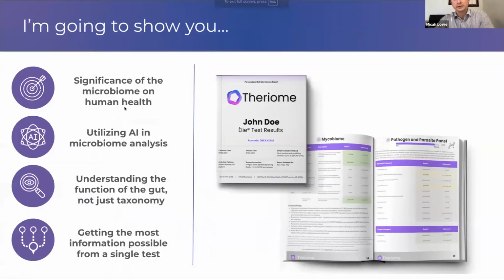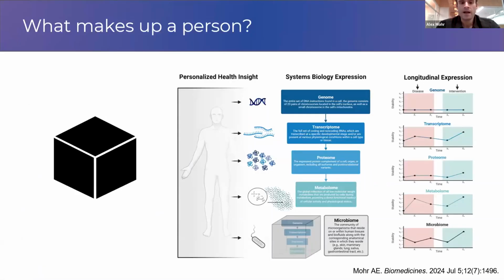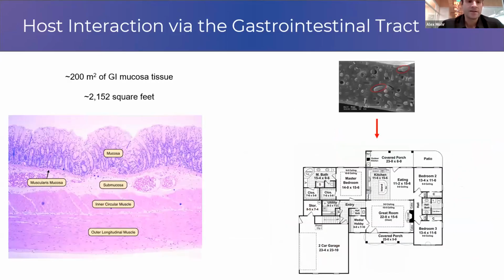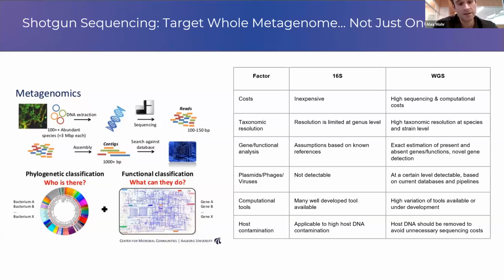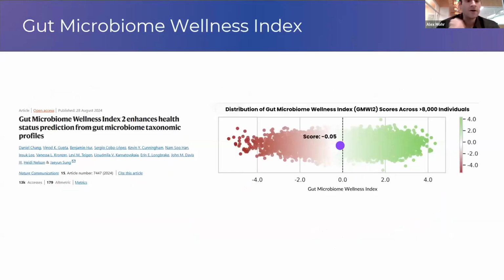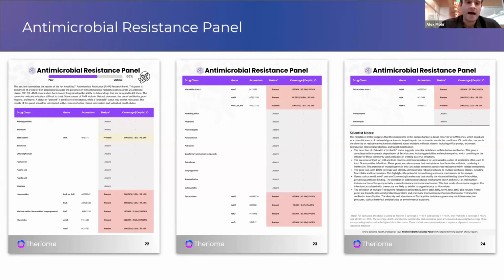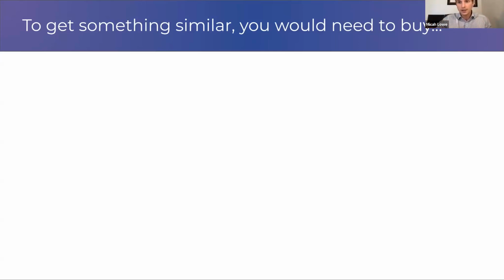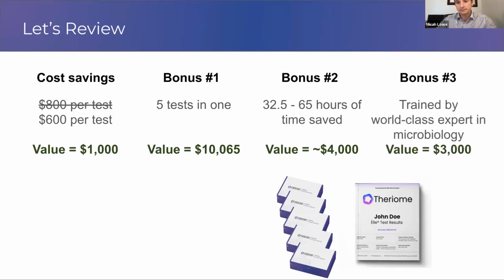Bridging the Gaps in Microbiome Testing: Theriome's Élie Microbiome Analysis and Science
This conversation delves into the significance of the microbiome in human health, the advanced testing technologies being developed by Theriome, and the implications of these tests for personalized medicine. Micah Lowe introduces the microbiome test developed by Dr. Alex Mohr, emphasizing its utility in understanding gut health and its correlation with overall well-being. The discussion covers the importance of functional analysis over mere species identification, the innovative testing methods employed, and the comprehensive reporting that provides actionable insights for practitioners. The conversation concludes with details about an early access launch for practitioners interested in utilizing these advanced microbiome tests.

- The microbiome plays a crucial role in human health.
- Understanding the function of gut microbes is essential.
- Advanced microbiome testing can provide deeper insights.
- Personalized medicine can reduce patient suffering.
- AI can enhance microbiome analysis and reporting.
- Microbiome tests can be done from home for convenience.
- The test offers strain-level analysis for better accuracy.
- Comprehensive reports help practitioners make informed decisions.
- The microbiome is responsive to dietary and lifestyle changes.
- Early access to innovative testing can benefit practitioners.

00:00
Introduction to the Webinar and Microbiome Testing
01:12
Understanding the Microbiome's Role in Health
07:36
Deep Dive into Microbiome Profiling Techniques
18:21
Advanced Microbiome Testing Technologies
25:50
Interpreting Microbiome Test Results and Applications
27:38
Understanding the Microbiome: A Comprehensive Analysis
30:45
Ecological Metrics and Their Importance in Health
33:40
The Role of Mycobium and Mycotoxins in Health
36:55
Gut Health: Digestion, Nutrient Generation, and Barrier Integrity
38:55
Digital Twinning: Personalizing Microbiome Analysis
42:22
Early Access Launch: A New Era in Microbiome Testing